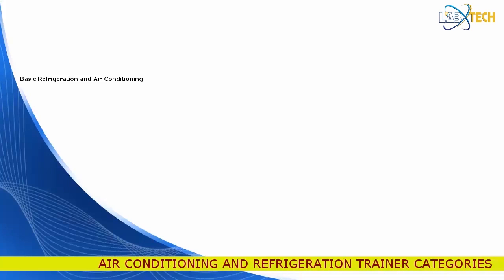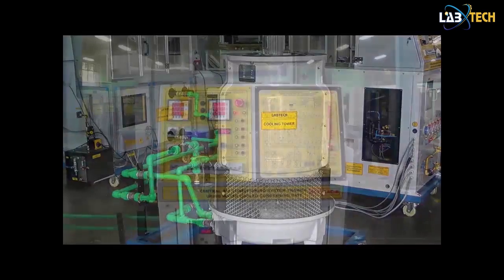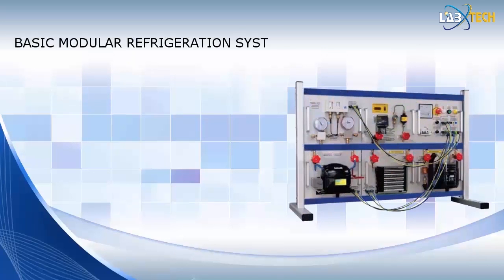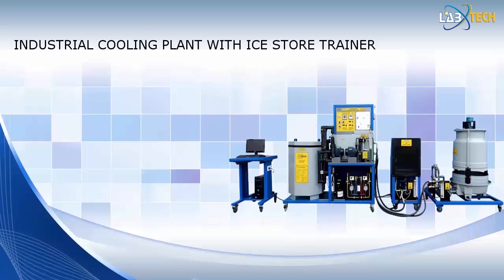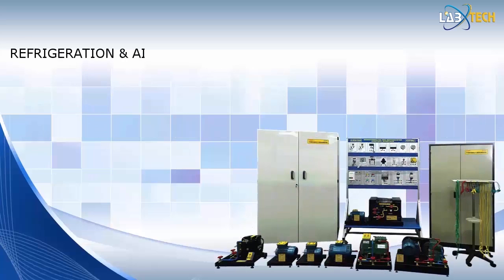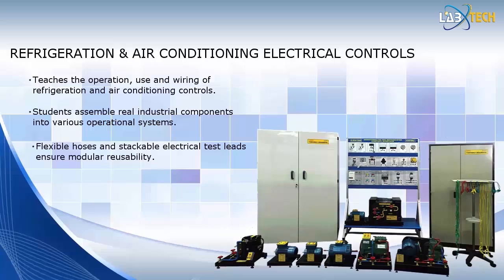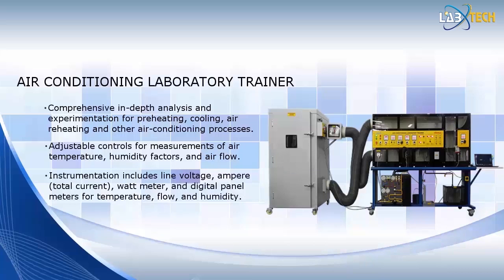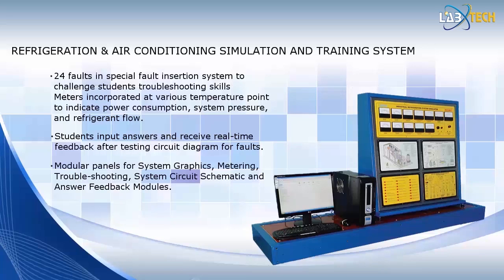Air Conditioning And Refrigeration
Overview Video for Labtech Air Conditioning and Refrigeration Trainers